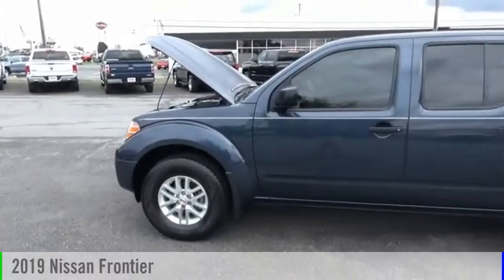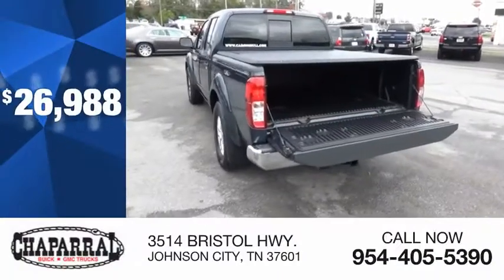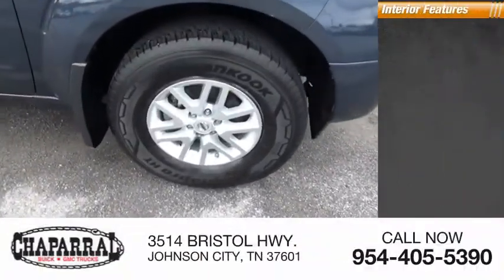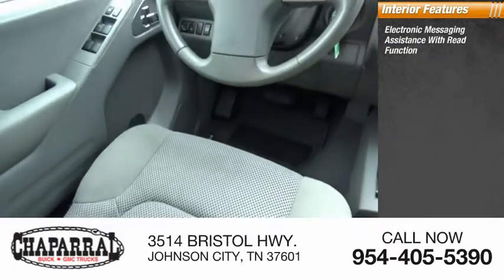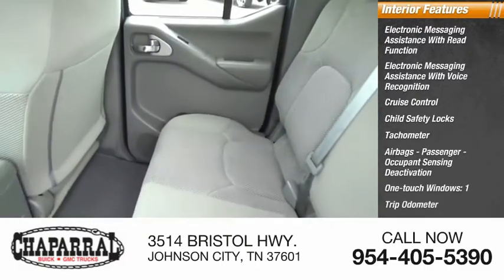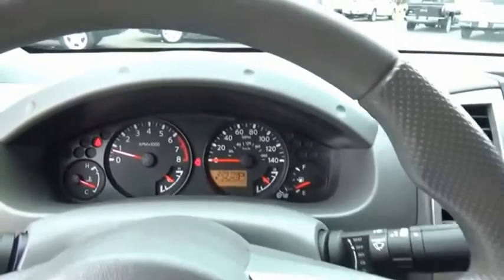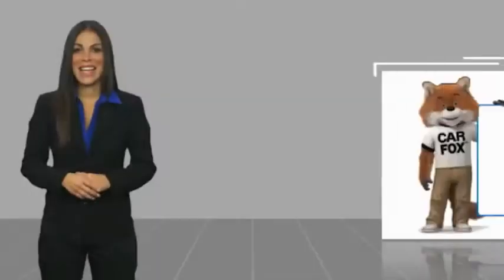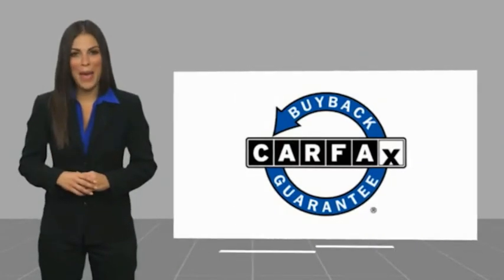2019 Nissan Frontier M6647B-M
2019 Nissan Frontier SV

CHAPARRAL
3514 BRISTOL HWY.

Looking for an amazing value along with an amazing ride? At CHAPARRAL we provide the lowest prices to go along with this 2019 Nissan Frontier! Look at all the options that come standard on this one! Power Door Locks. Power Windows. Enjoy hours of music without commercials and fumbling for the next CD with the MP3 player you get in this Frontier. To help this vehicle look better. It has a nice set of Alloys on it! Keep Cool...It has A/C! Getting comfortable behind the wheel of this one is easy. It has a Tilt Steering Wheel. It also has Cruise Control great for any long distance travels. Also included on this vehicle is a Rear Defroster!! Safely change the Volume and Channel on the radio on this ride. its got Steering Wheel Audio Controls!!! It makes driving this one that much more enjoyable!! Also includes a Drivers Airbag! Comfortable Front Bucket Seats always make the drive go by quicker. This vehicle has nice looking Cloth Interior. Technology just gets better. Back Up Camera is included on this one! When having to slow down in inclement weather don't worry you have ABS to stop you safely.